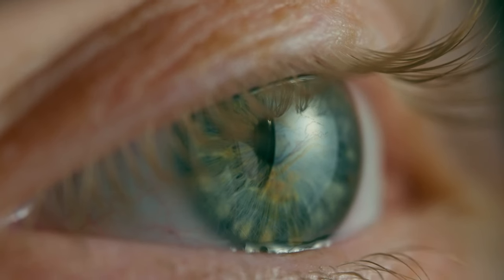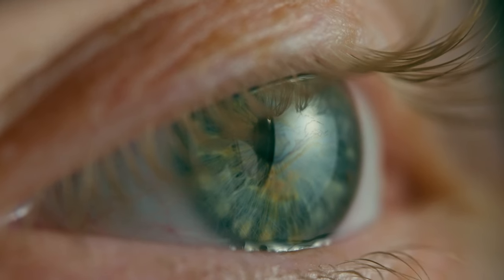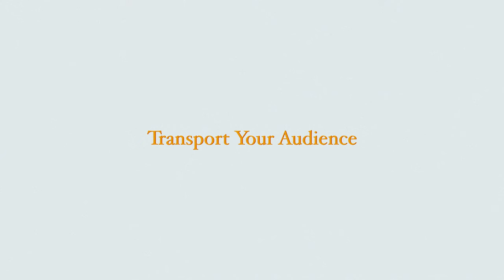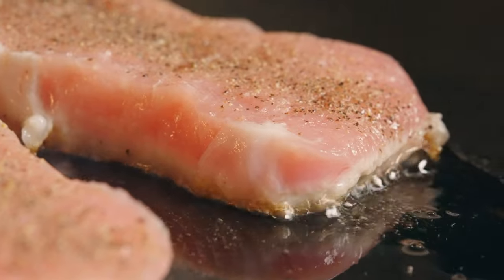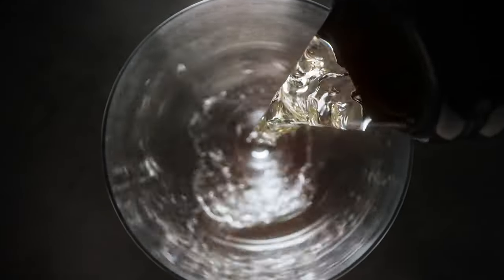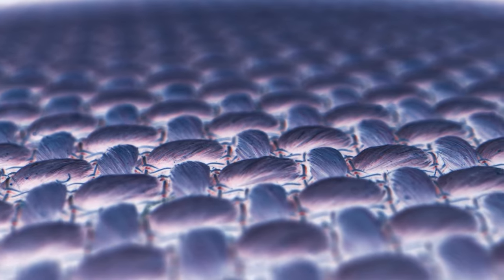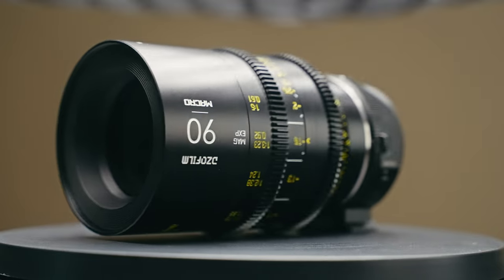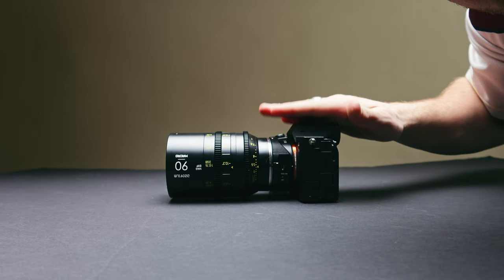Why Every Cinematographer Needs a Macro Lens | DZO VESPID 90mm Macro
Hi friends!

Thanks,
Dustin

Chapter Markers
0:00 - The Little Things Pt. 1
1:17 - Intro
2:25 - The Unique Macro Lens Perspective
5:36 - Transport Your Audience
8:00 - DZO VESPID 90mm Macro Review

SmallRig Cage with HDMI Cable Clamp for Sony A7siii -

SmallRig NATO Top Handle with Record Start/Stop Remote Trigger for Select Sony Cameras -

SmallRig V-Lock Battery Plate with 15mm Rod Clamp & Adjustable Arm -

Core SWX Nano V-mount battery -

SmallRig 15mm LWS Support Baseplate with Quick Release -

SmallRig 15 mm rods (6")

SmallRig Ultra-Slim HDMI Cable (13.8")

SmallRig ARRI Style NATO Rail (1.9")